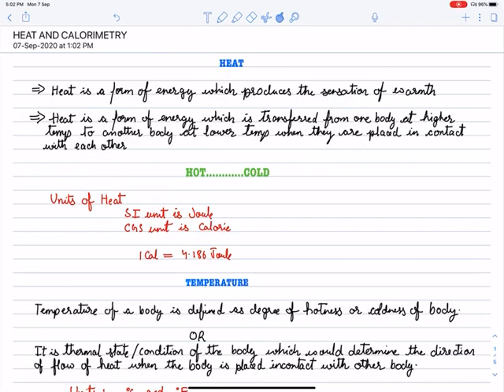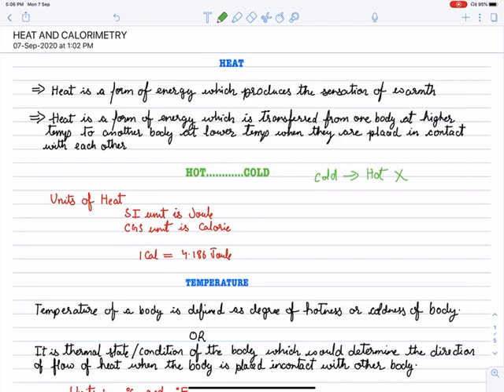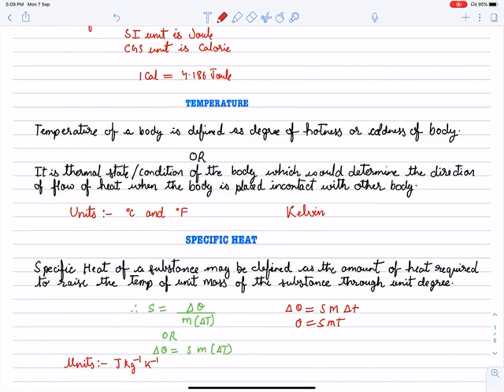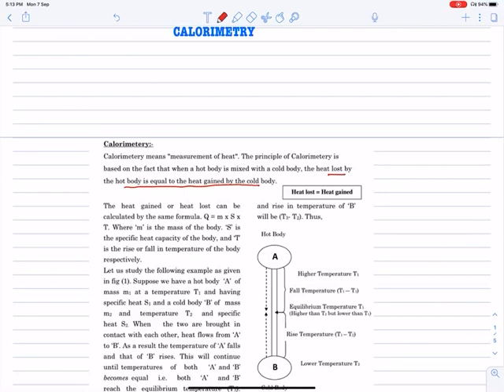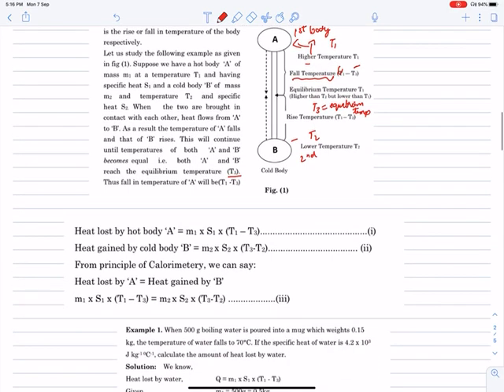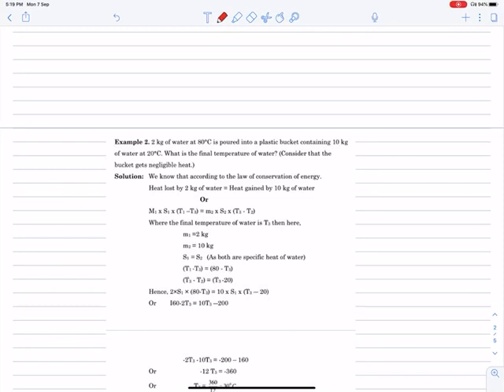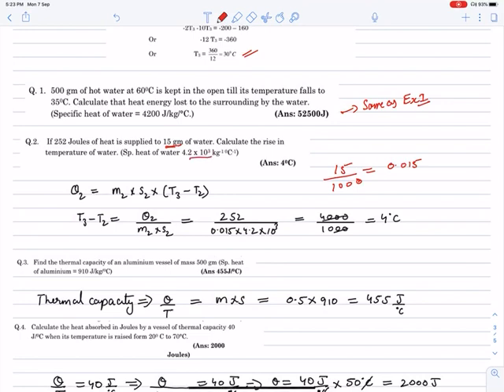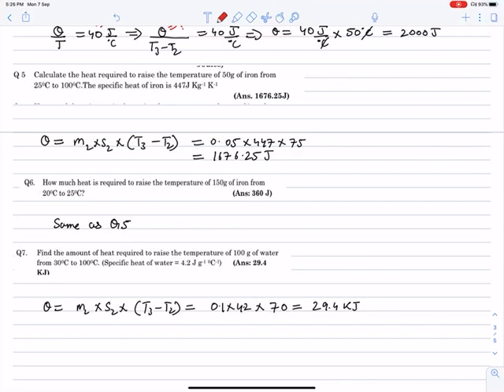HEAT AND CALORIMETRY (class 7,8)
This video describe some basic concepts of heat,temperature and numericals on CALORIMETRY